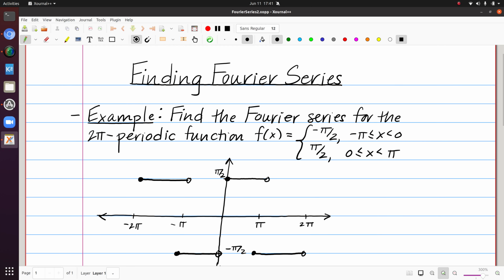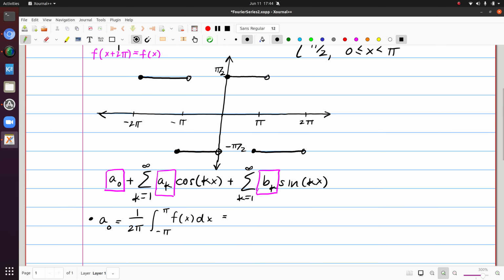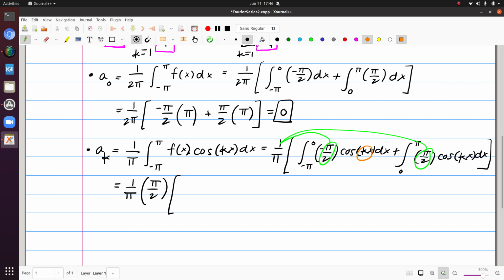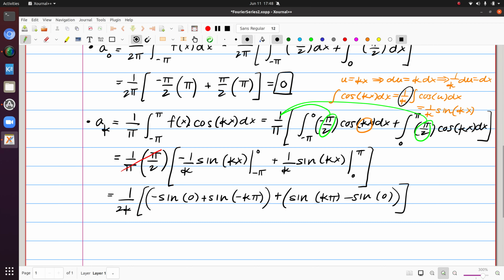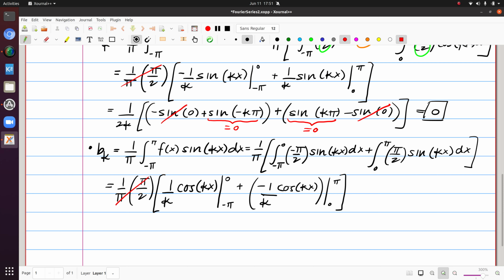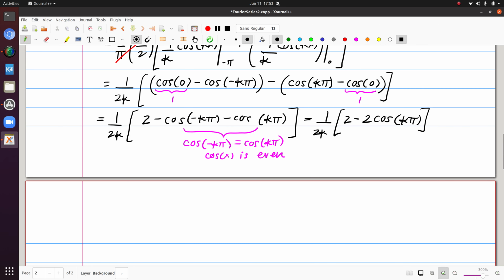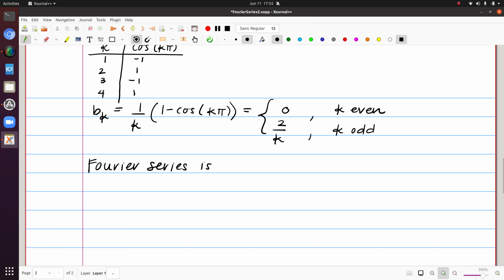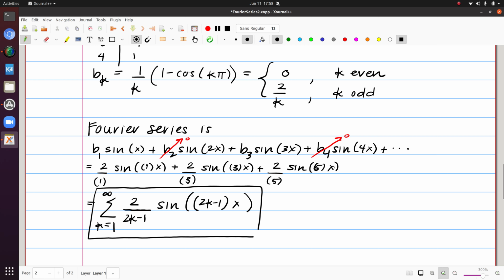Fourier Series - Finding a Fourier Series